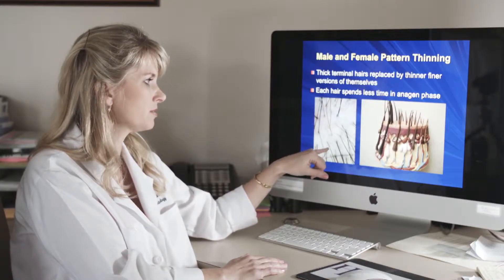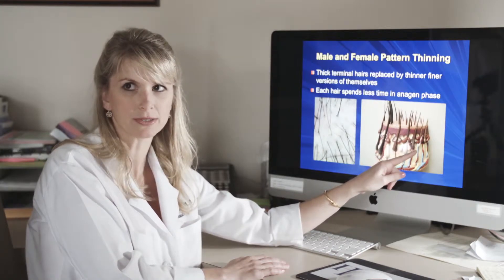CERAFILL Dr Rogers Global